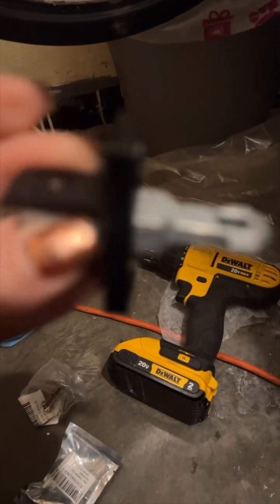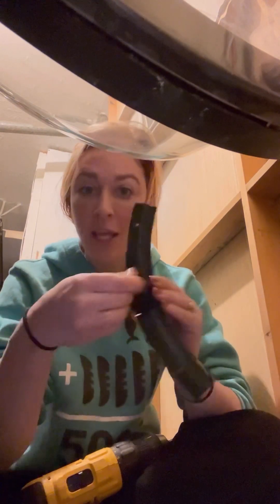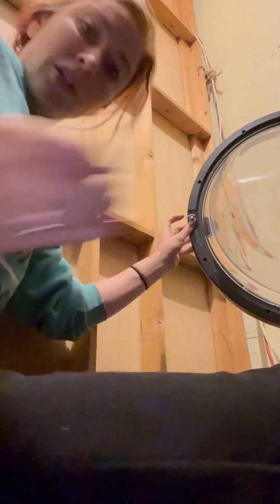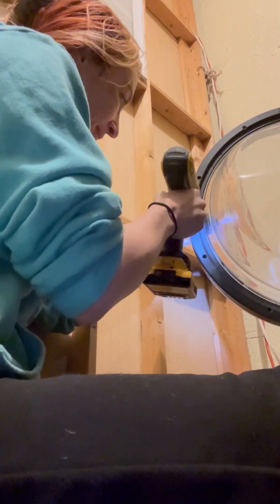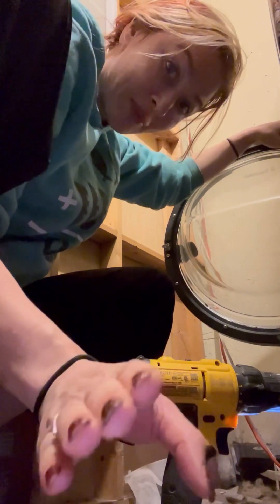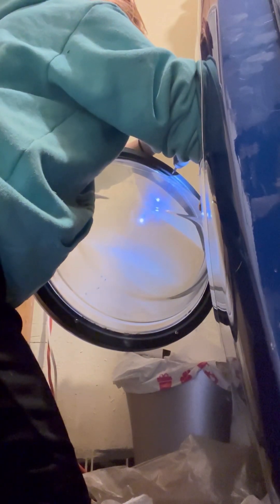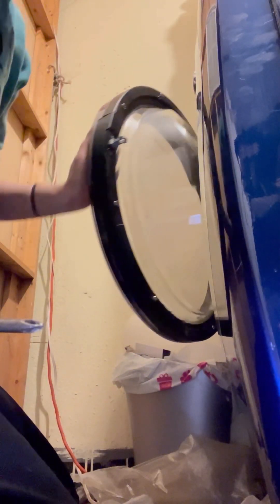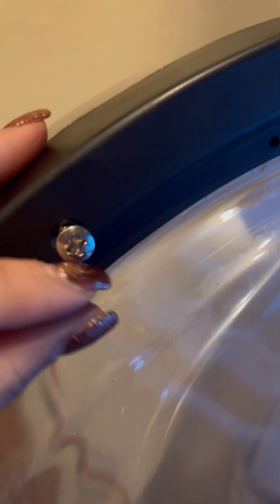How to fix the Electrolux washing machine door latch hardware